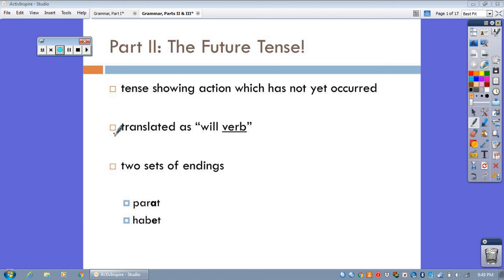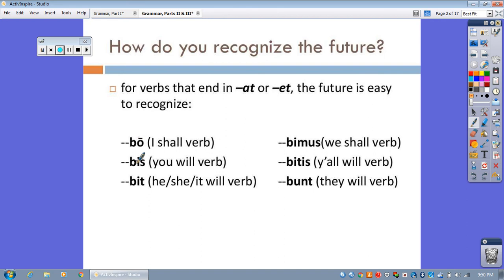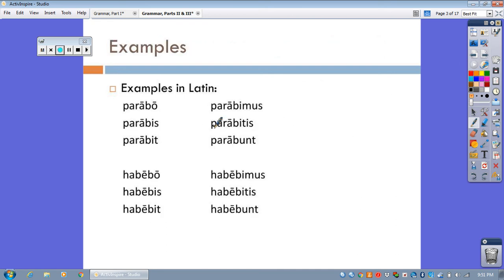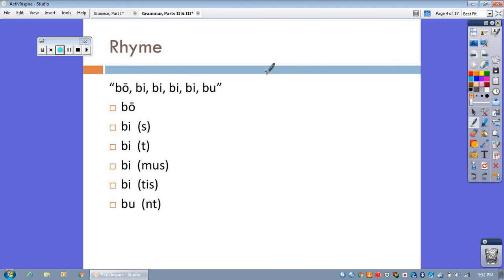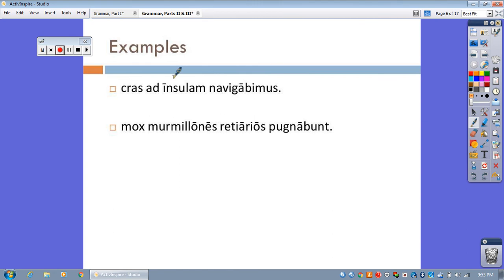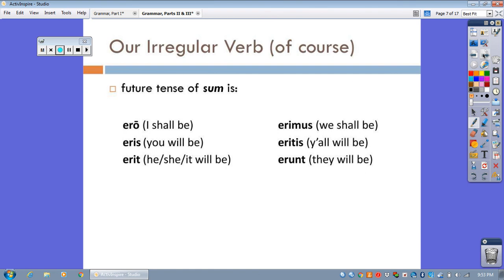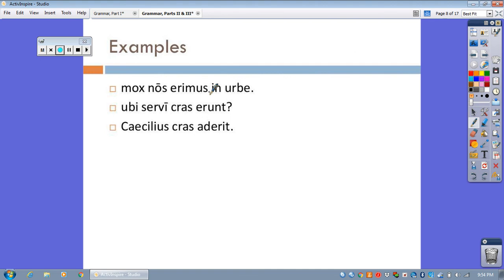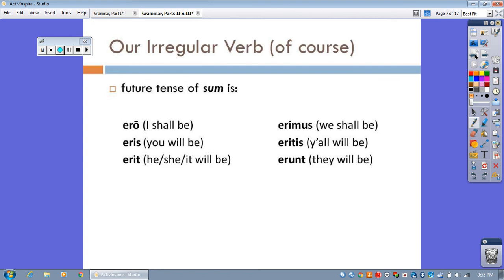Stage 11, Part II Future Tense